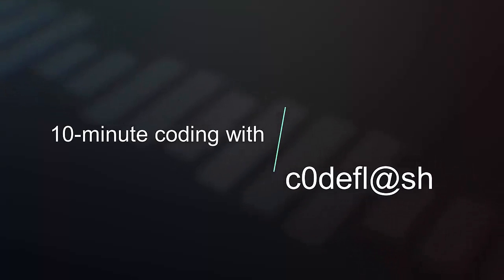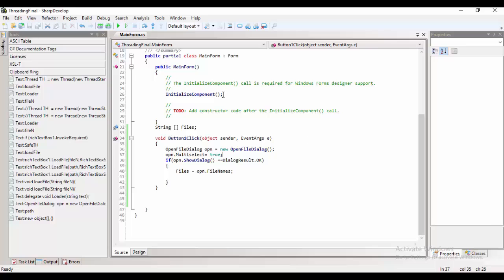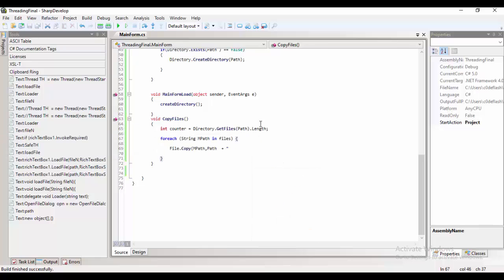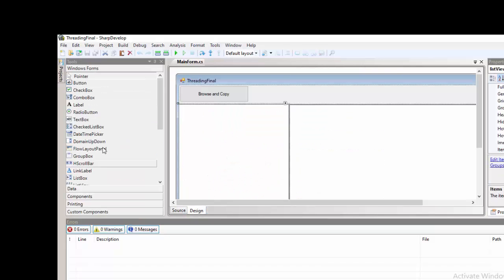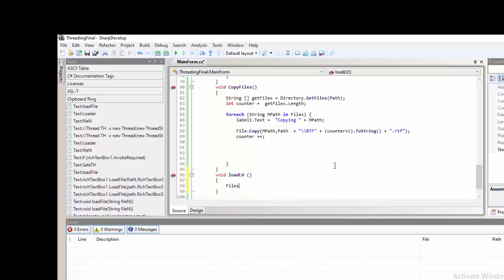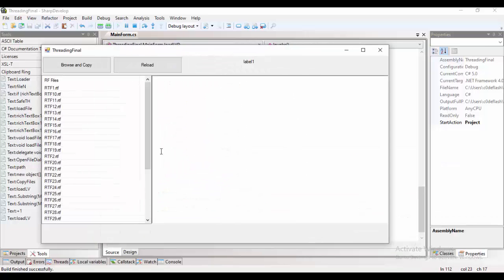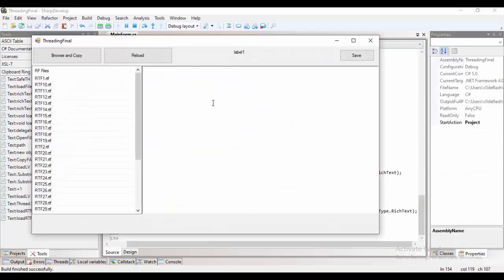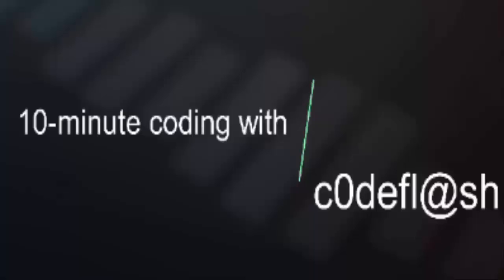Threading with C#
Programs that require High Computational requirements make an application to be unresponsive; in this topic, it will discuss a solution for the said Scenario to make an application responsive even if the task requires high computational requirement.